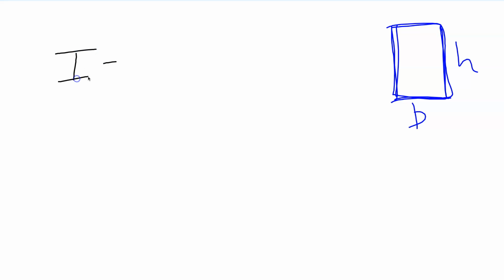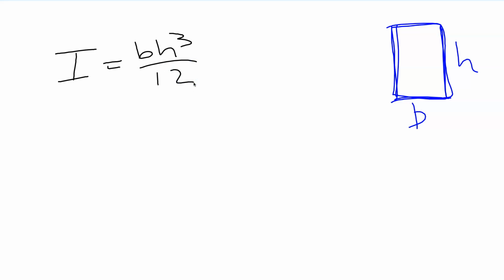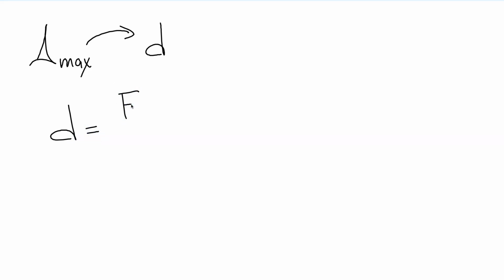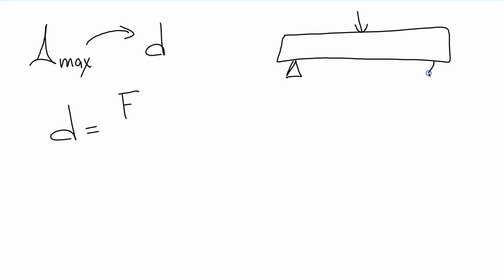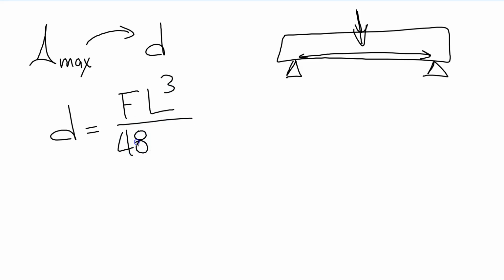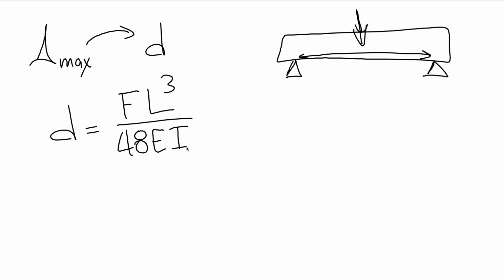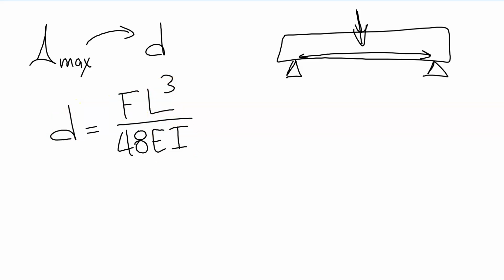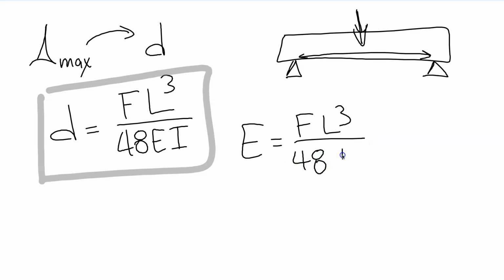21-01-21 AERO I and E calculation notes